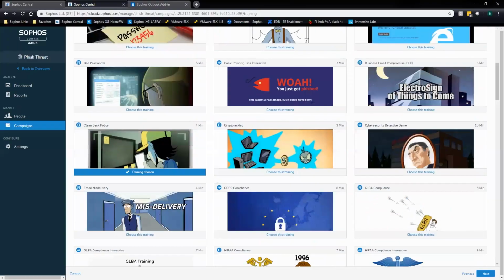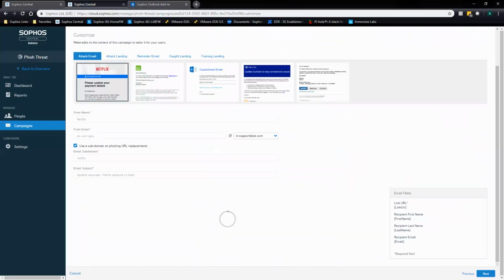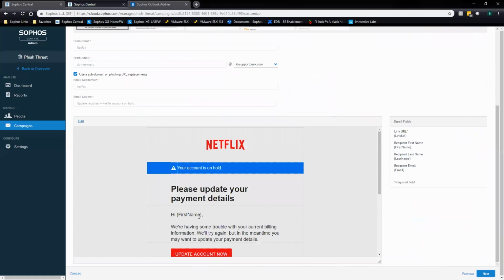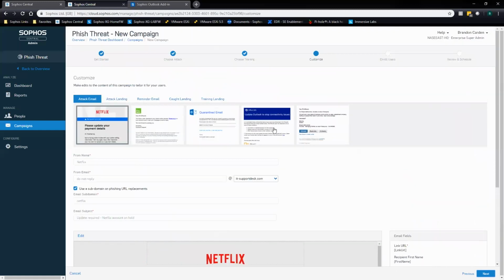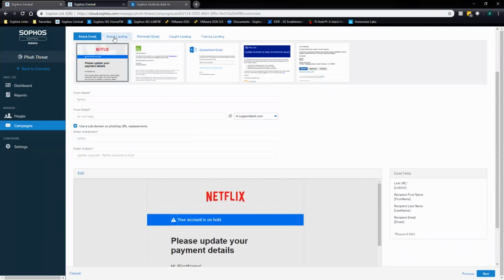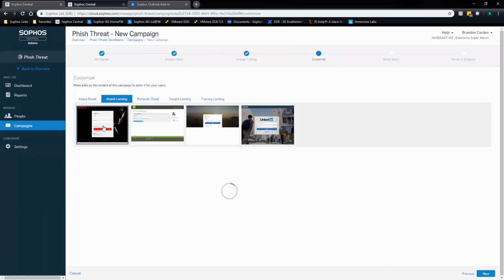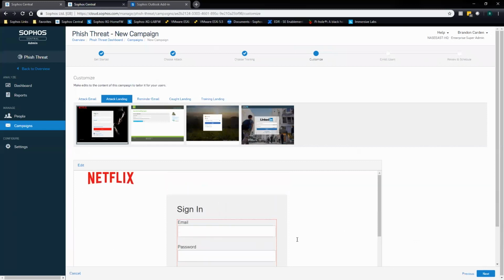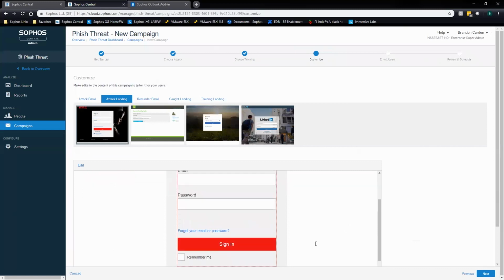How - To Tuesday | Phish Threat Episode 3 - Credential Harvesting Campaign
Welcome to our new video series for 2019...How-To-Tuesday! In this series we'll explore how to use various Sophos solutions. Everything from how to configure a rule, to how-to create a specific report, to how-to install a solution will be covered.

For today's "How-To Tuesday" episode we're continuing with our Sophos Phish Threat series. In episode 3 we'll be focusing on creating a credential harvesting campaign. It is largely similar to last week's phishing campaign except there is one big difference in the customization section with regards to landing pages

Here's a fun fact, we've partnered with Ninjo and include all of their training content in Sophos Phish Threat. If you don't know who Ninjo is i highly recommend you check them out, they've received an unheard of 4.9 out of 5 stars on Gartner's Peer Review. No one likes anything as much as they like Ninjo.

 If you want to jump right to Brandon's demo the timestamps are below:

- customization: 1:17
- attack landing page: 1:49

Super interested in your thoughts regarding this video and it's content, let us know what you think!

Where can i find more info on this technology?